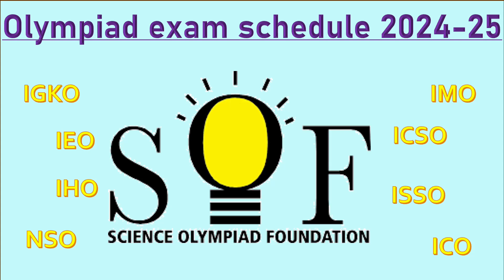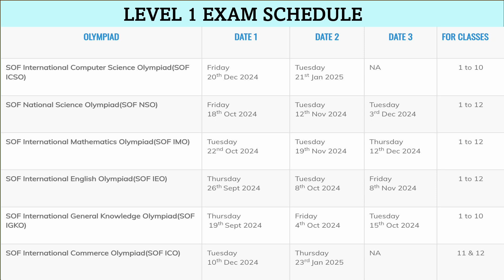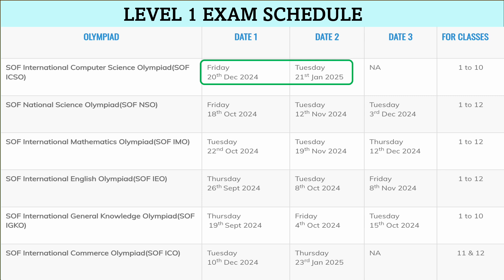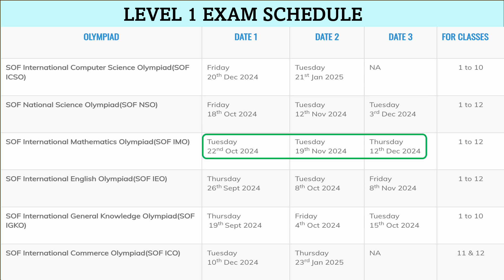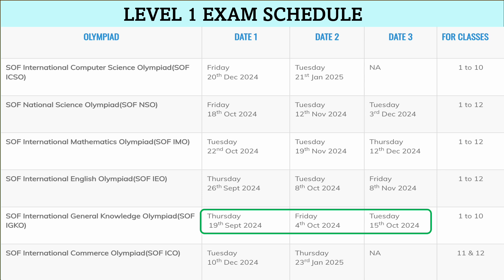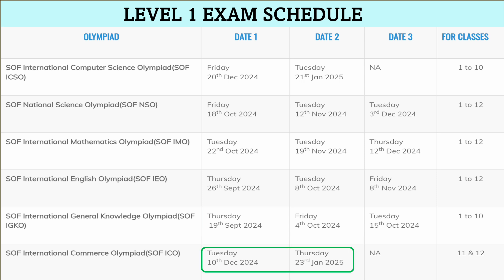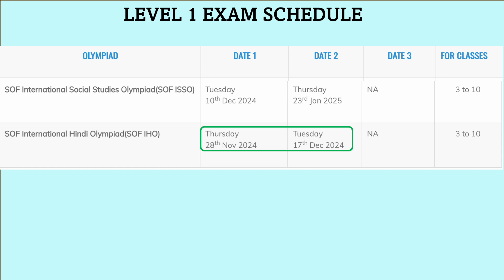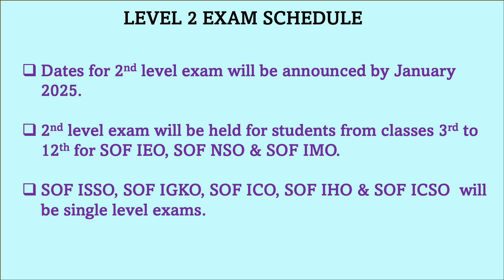SOF science olympiad exam schedule 2024-25 olympiad exam dates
Olympiad exam dates 2024-25|| SOF science olympiad examdate schedule explained in this video (SOF IGKO, NSO, IEO, IMO, ICO, ISSO, ICSO, IHO)